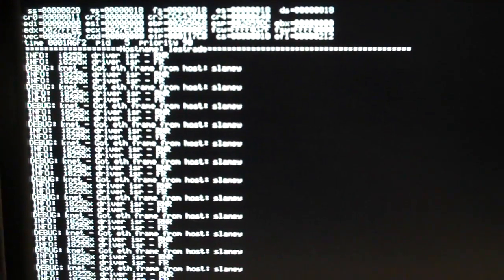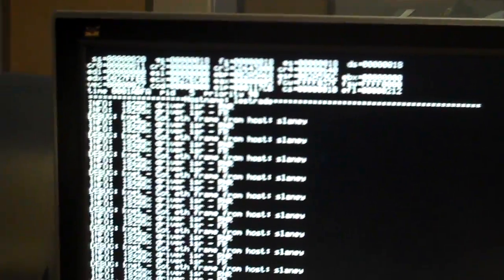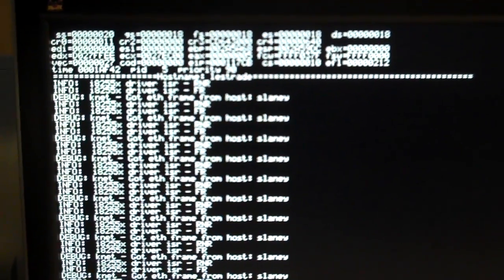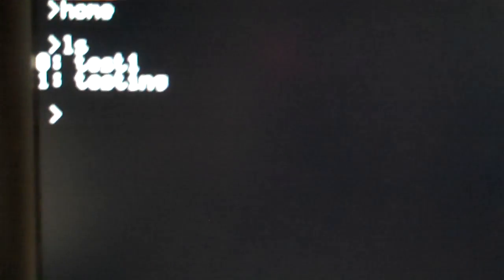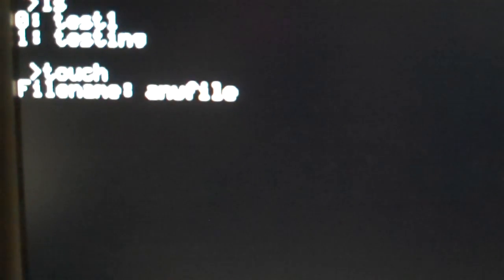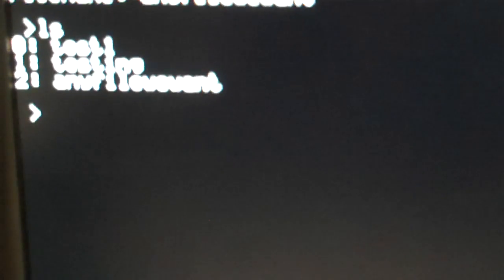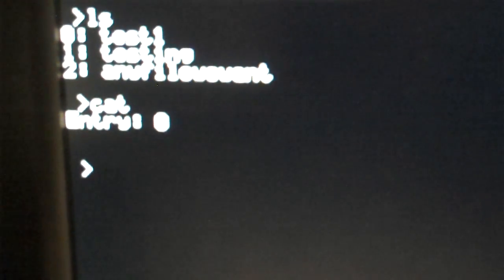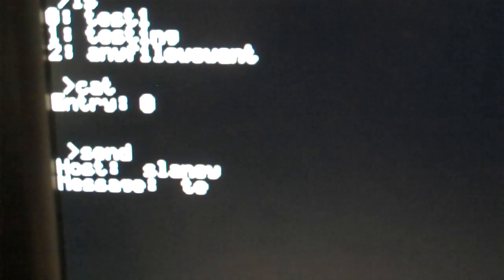Cumulonimbus UI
Tour of the Cumulonimbus user interface. This is a multi-tasking kernel written in 10 weeks for the Systems Programming 2 course at RIT.